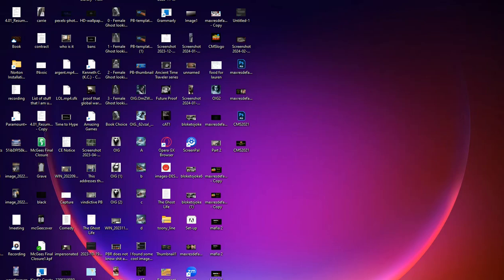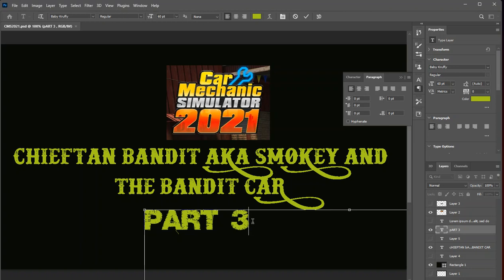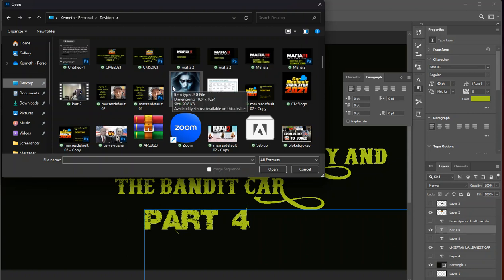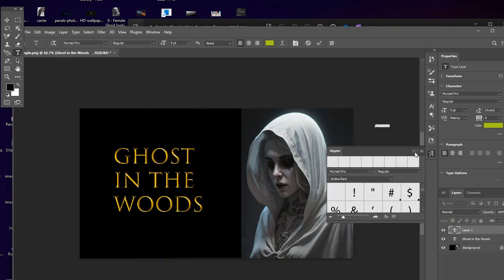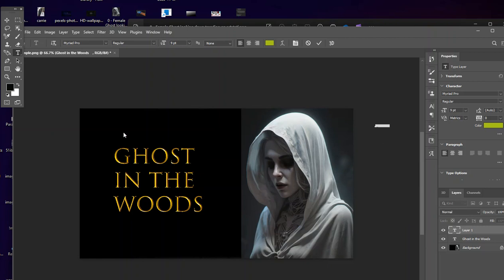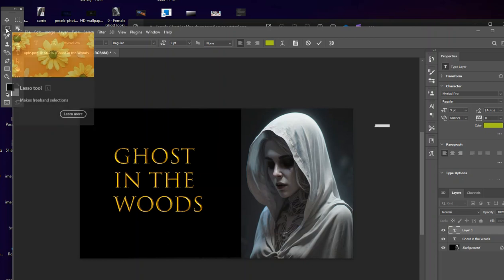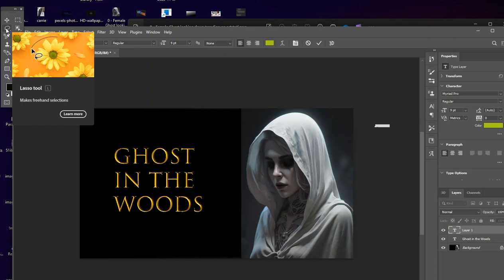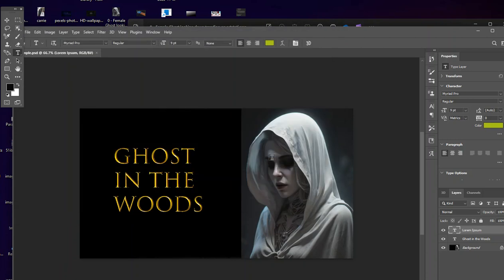How I designed this Thumbnail